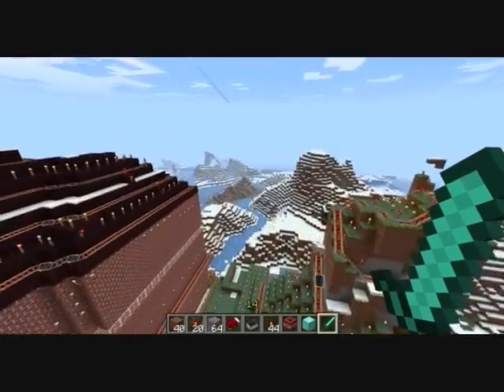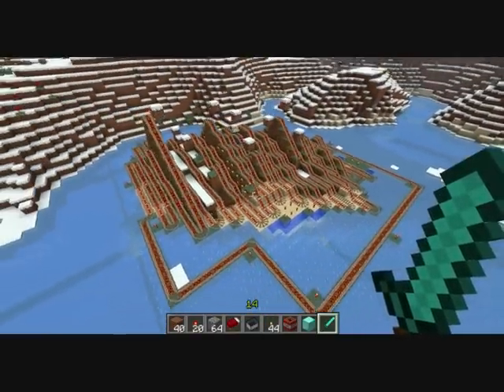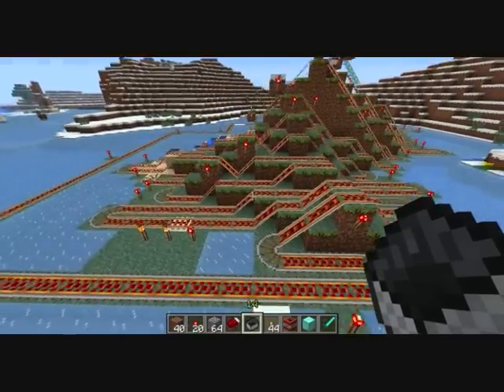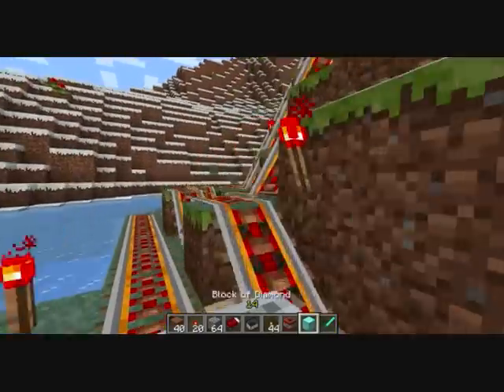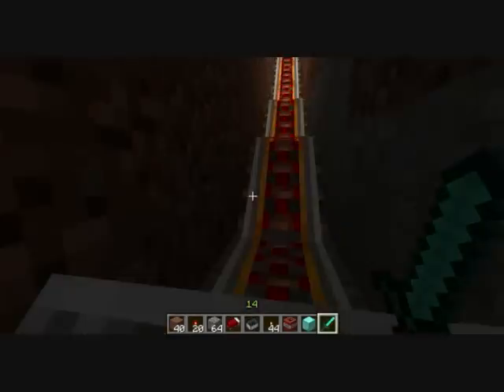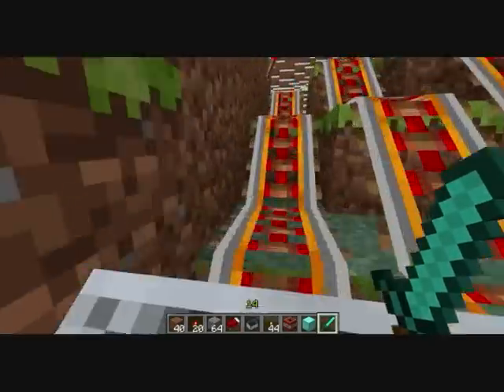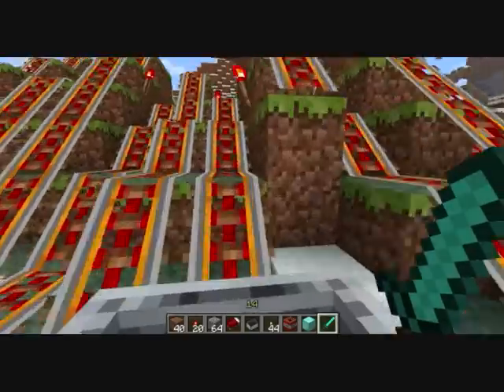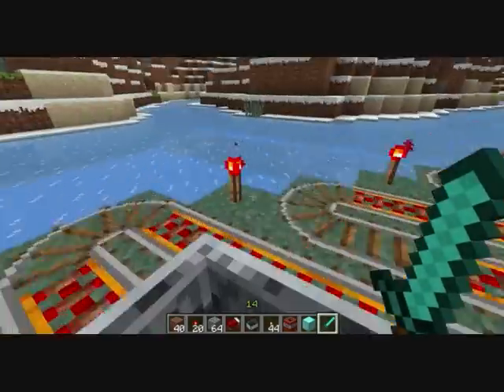My Minecraft Island Roller Coaster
The content in this video is of the video game "Minecraft", The creators/copyright holders allow its users to do what they please when it comes to making videos of this game as stated in the following quote: "You're free to do whatever you want with screenshots and videos of the game" seen I own all distribution rights to this video.